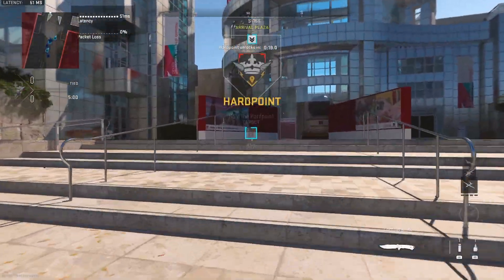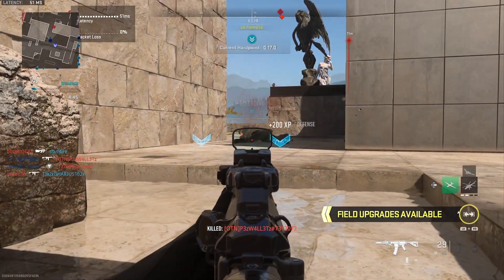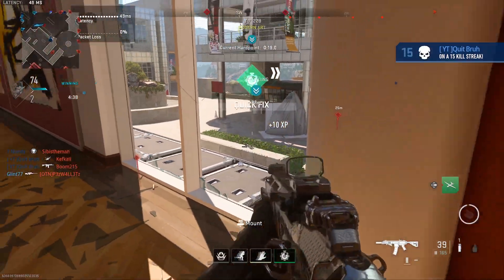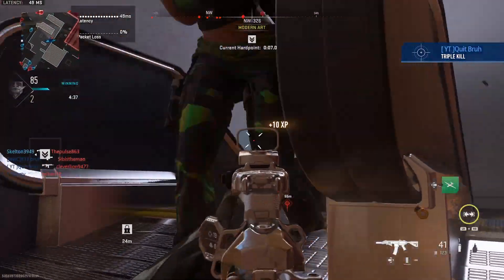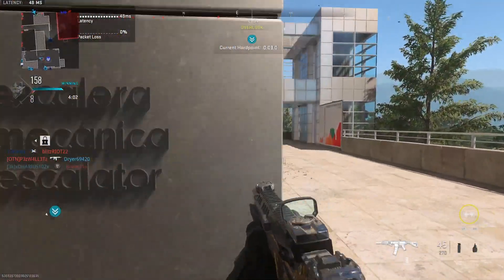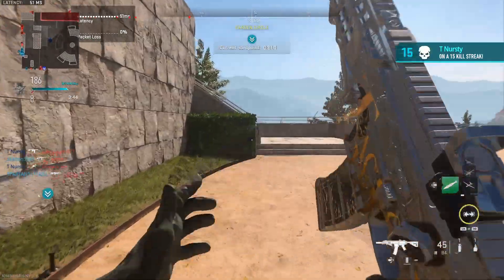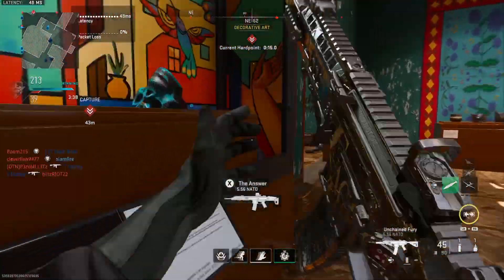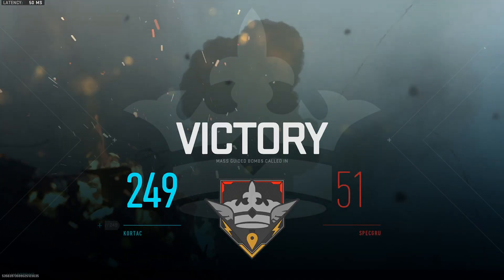First Nuke🚀(MGB) on Museum - 10v10 Moshpit - Hardpoint Gameplay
Call of Duty Modern Warfare 2 (2022) Hardpoint - Valderas Museum  - MGB / Nuke in MW2
Video created and owned by: Quit Bruh - No Pun Intended
I post videos of my Call of Duty multiplayer gameplay.

Thank you for checking out the vid!